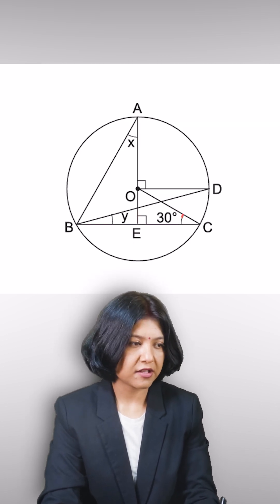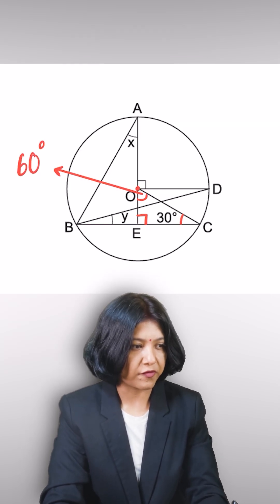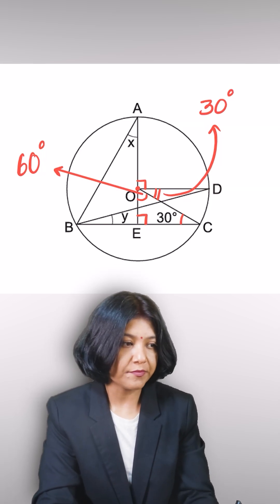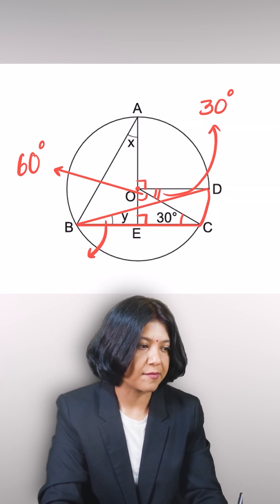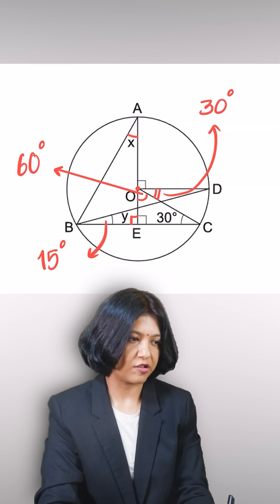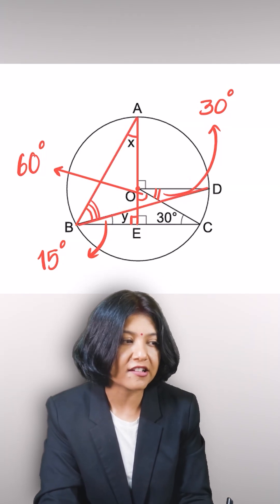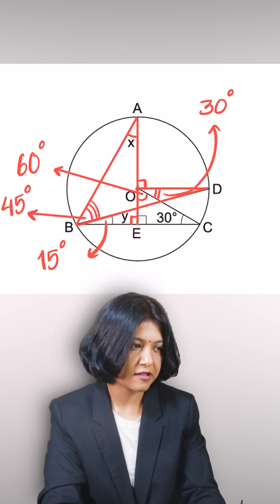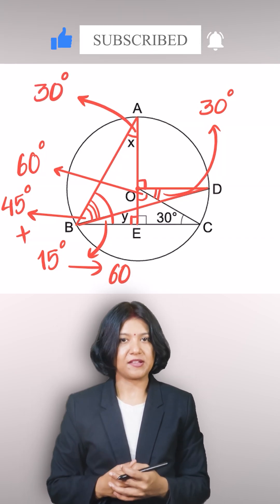Find Angles x and y | Circle Geometry Trick | Class 10 Maths | Fast Concept Revision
Learn how to find angles x and y in this tricky circle geometry question! Perfect for Class 9 & 10 students, this quick YouTube Shorts explains concepts of chords, radii, and angles in a circle with easy logic and diagram understanding. Boost your geometry problem-solving skills and prepare faster for CBSE & ICSE exams.

📘 Topics Covered:

Circle geometry theorems

Angle between radius and chord

Quick method to find unknown angles